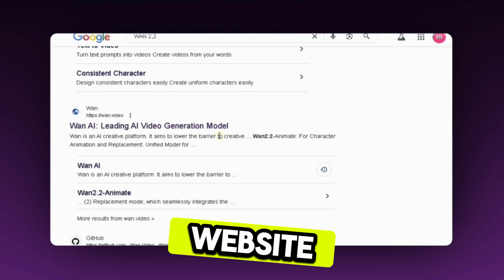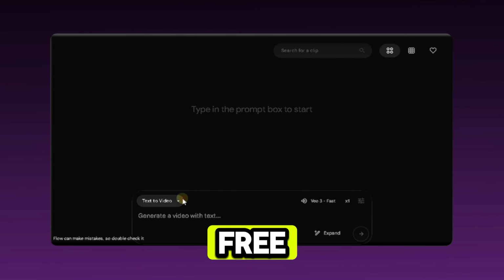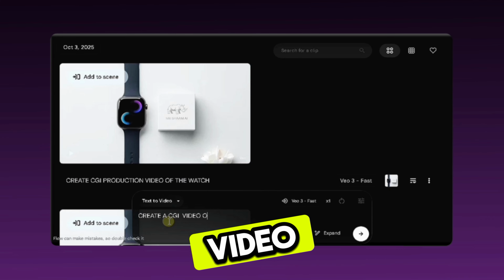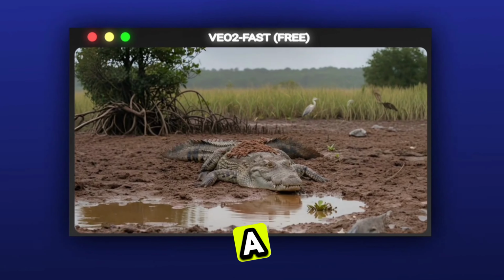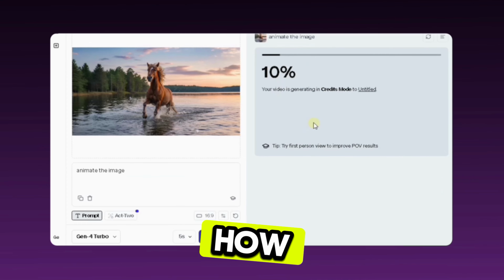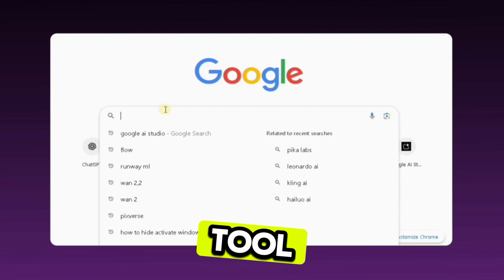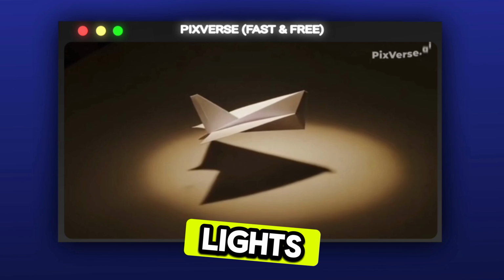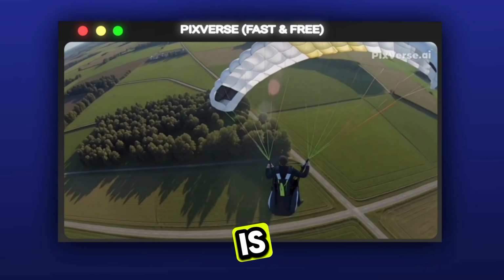🔥 Top 5 AI Video Generators in 2025 — Don’t Waste Your Time on the Wrong One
Are you ready to dominate 2025 with AI-powered video creation? In this video, we’re revealing the Top 5 Best AI Video Generators of 2025 — tools that can turn your ideas into professional-quality videos in minutes, even if you have zero editing skills.

From text-to-video platforms to full cinematic AI editors, these tools are changing how content creators, YouTubers, and marketers work. But be careful — not all AI tools are worth your time. That’s why we’ve tested and ranked the best options so you don’t choose the wrong one.

Here’s what you’ll discover in this video:
✅ Which AI video tools are fastest and most beginner-friendly
✅ Which generators create the most realistic visuals and human-like voices
✅ Which AI tools are best for YouTube, TikTok, and business content
✅ Hidden features that most creators overlook

Whether you’re making YouTube videos, short-form content, marketing ads, or just exploring the future of AI creativity, these 5 tools will save you hours and money.

⚙️ Tools featured include cutting-edge AI platforms that rival Runway ML, Pika Labs, and Google Veo — plus new names that are quietly taking over the scene in 2025.

If you want to stay ahead of the trend and grow your channel with automation and AI, this guide is a must-watch.